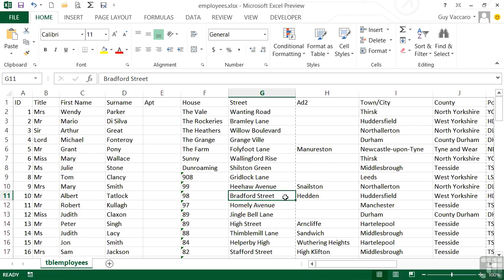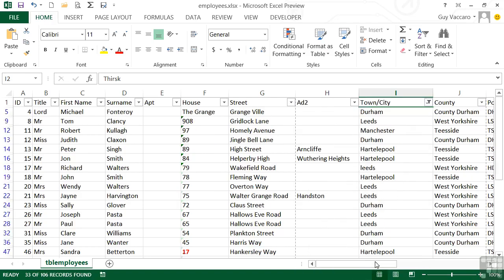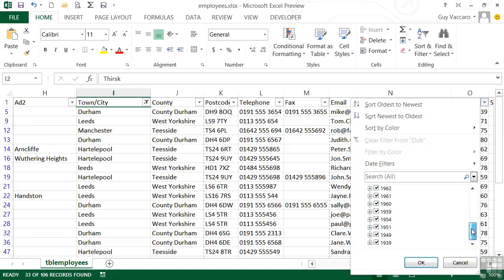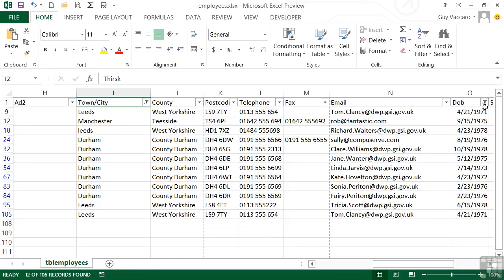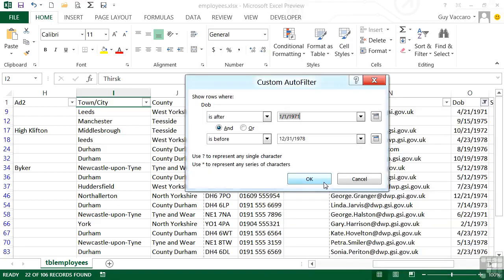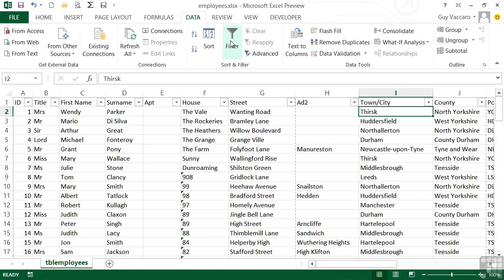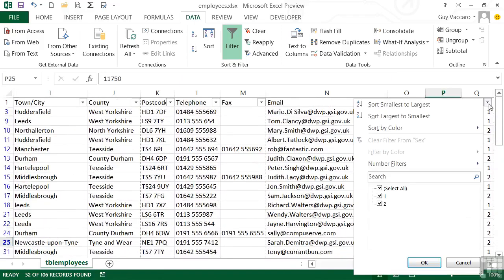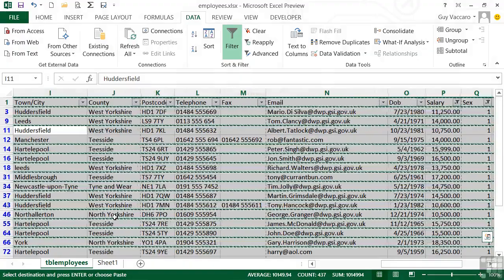1404 Filtering Data To Reduce Dataset Size